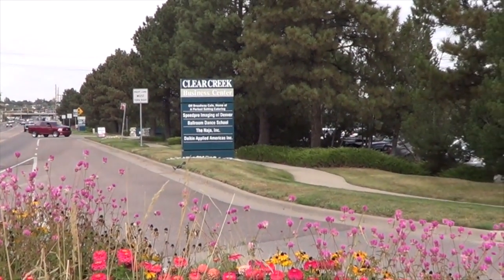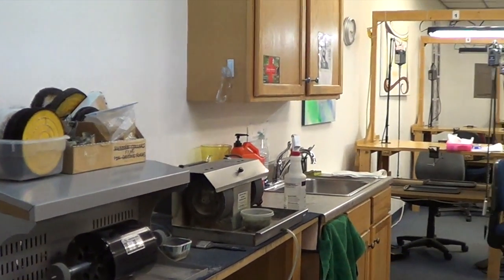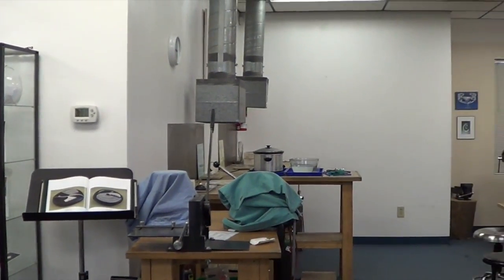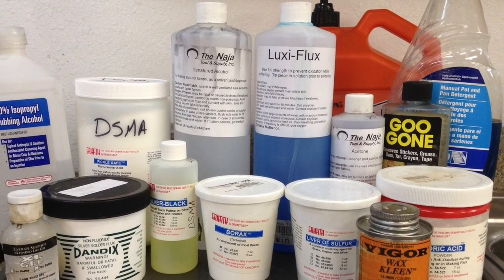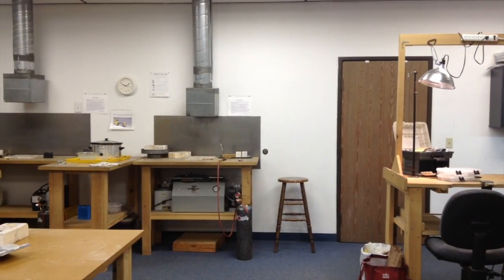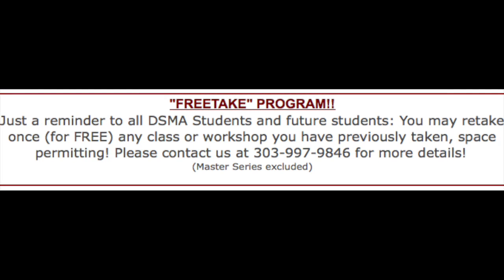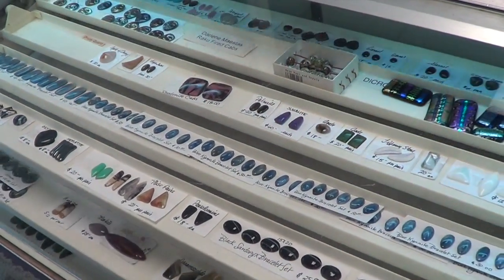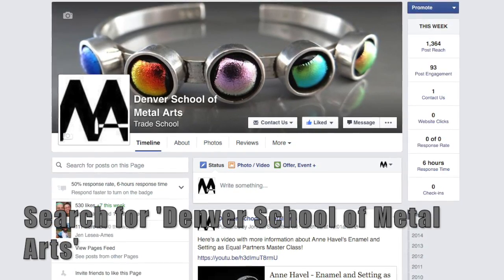DSMA Welcome Video and Virtual Tour! - Denver School of Metal Arts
Welcome to the Denver School of Metal Arts!

The Denver School of Metal Arts (DSMA) is a dynamic jewelry making school that specializes in year round classes, workshops and Masters Courses for anyone wanting to advance their metalsmithing skills and increase their knowledge of jewelry making in a creative and fun environment.

Our courses are taught by accomplished jewelry artists and instructors, who provide a stimulating and supportive environment, enabling students to explore their design potential and greatly improve their technical skills.

The Denver School of Metal Arts is located right next door to The Naja Tool and Supply. DSMA and The Naja work together to offer students the best prices and supplies available for all their classes and workshops.

To learn more about the school, check out our Like our Facebook page and be the first to receive special offers, schedule updates, weather delays and cancellations and view pictures of what our students are making in class.

You can contact The Naja Tool and Supply at (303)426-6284.